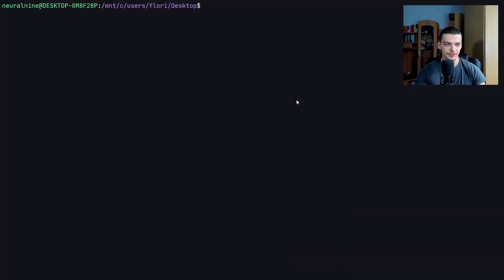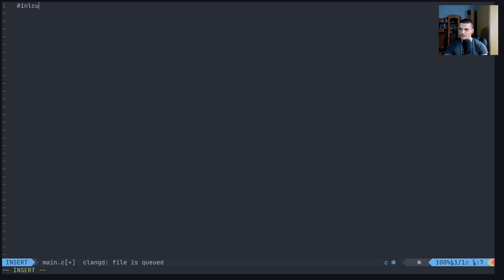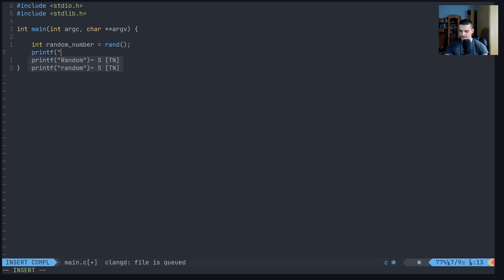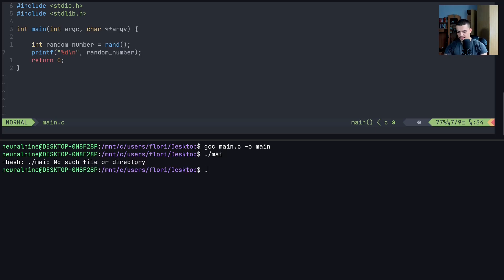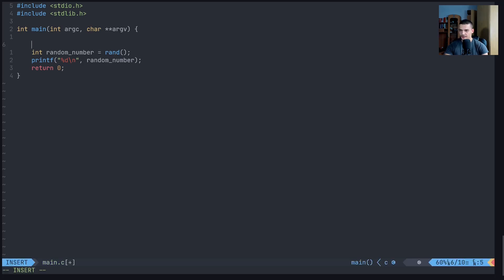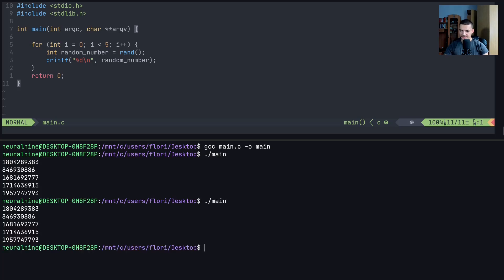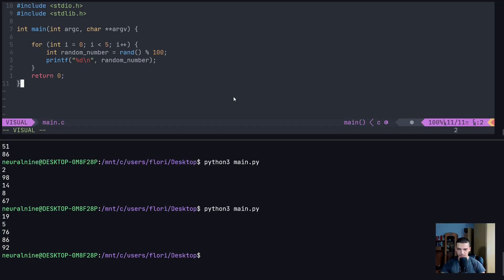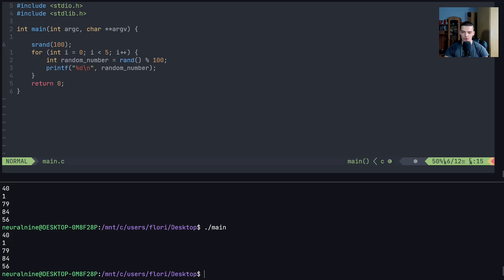Randomness in C is not so simple...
Today we talk about how to properly generate random numbers in C.